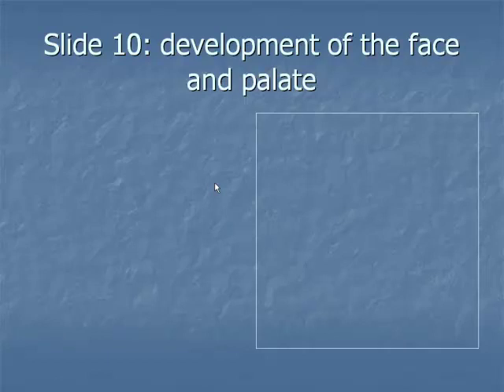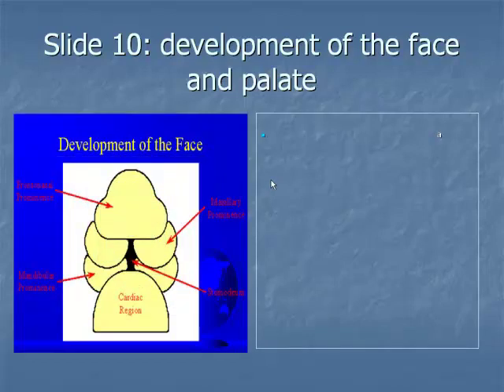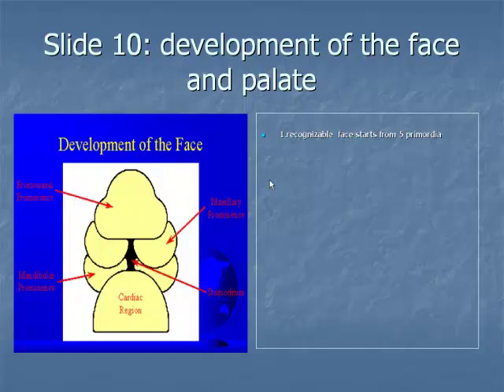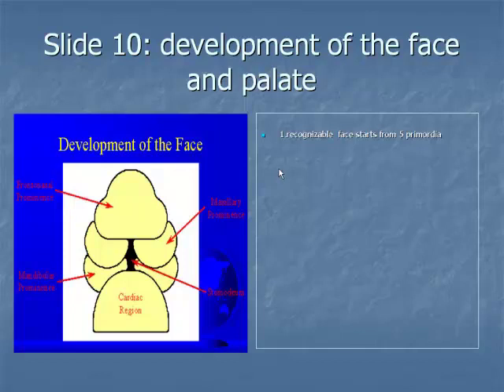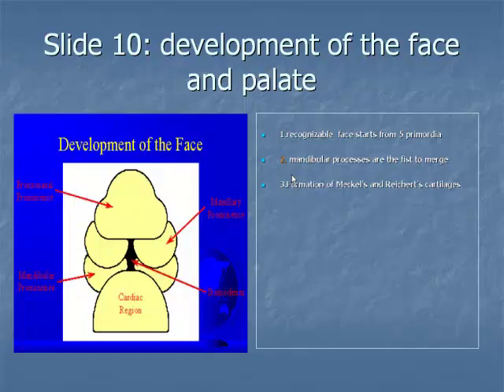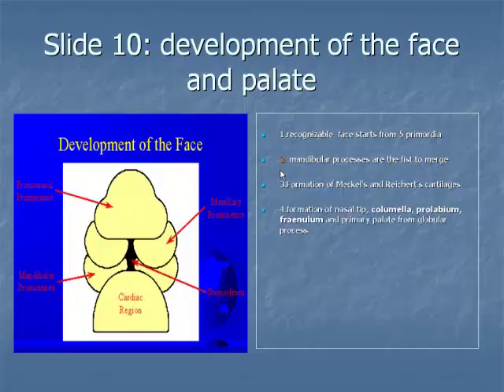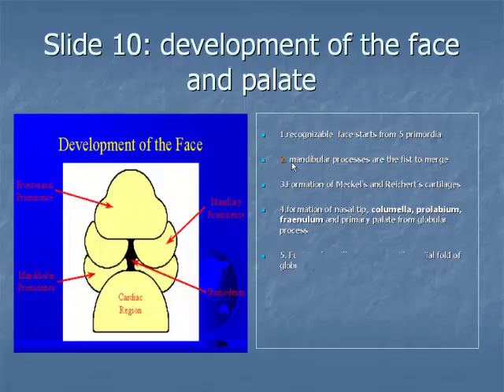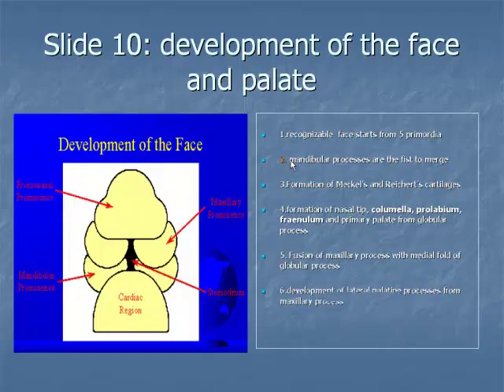Slide 10: Development of the face and palate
Development of Oro-facial Structures and it's Clinical Correlations. Slide 9: The nerves of the arches